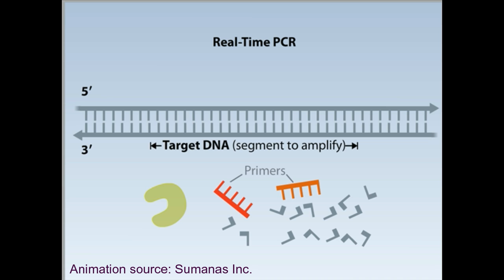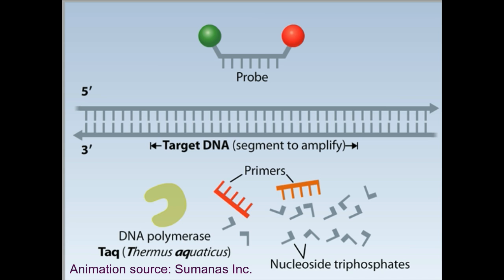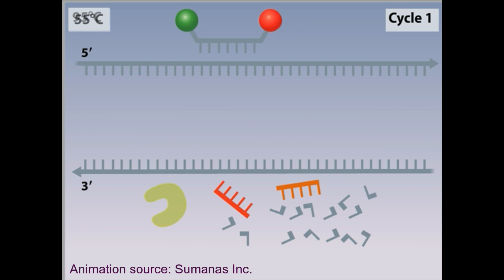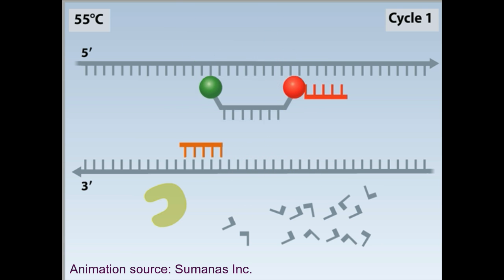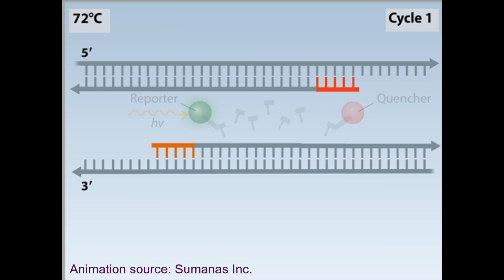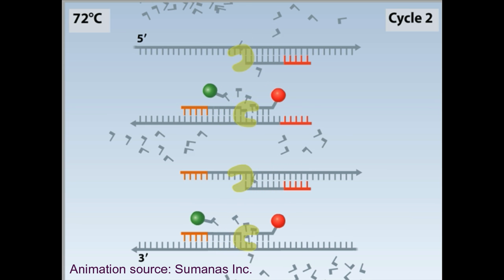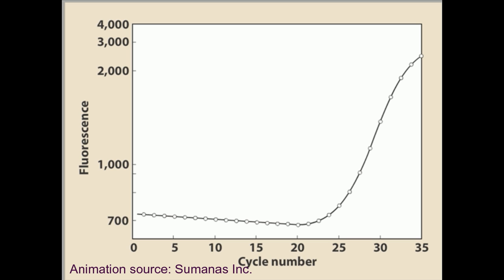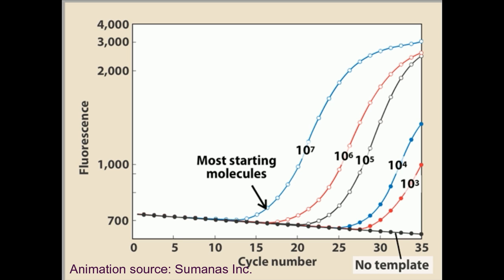rtPCR animation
RT PCR animation -  This lecture explains about the RT PCR also known as the real time PCR. Realtime PCR is a technique of amplifying DNA fragments with polymerase chain reaction and along with the PCR. it can help us to monitor the concentration of amplified DNA Replication in real time with the help of fluorescence emission. Real time PCR or RT PCR uses fluorescence resonance energy transfer or Fret to detect the fluorescence generated from the DNA amplification.
Animation source is - Sumanas Inc.